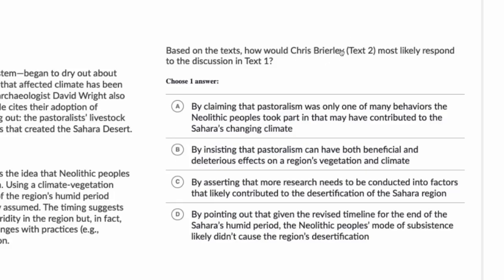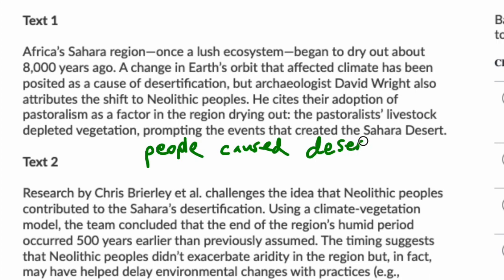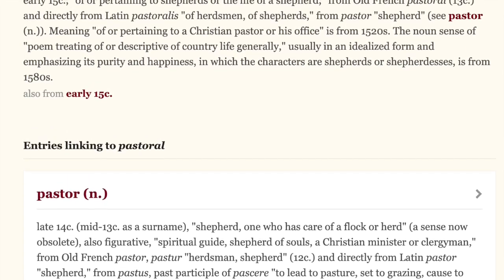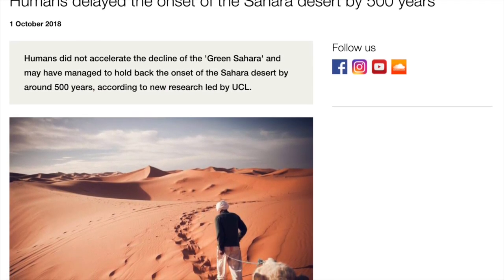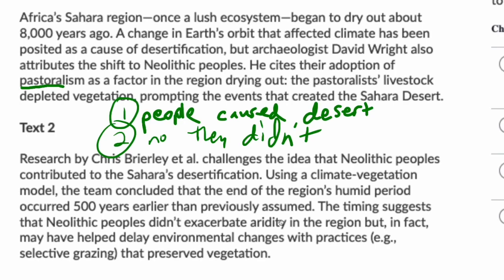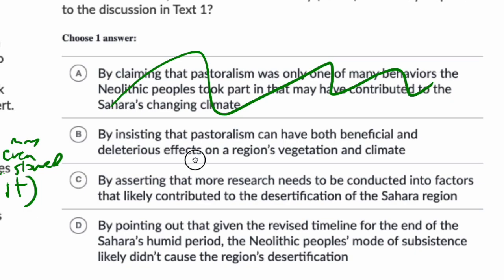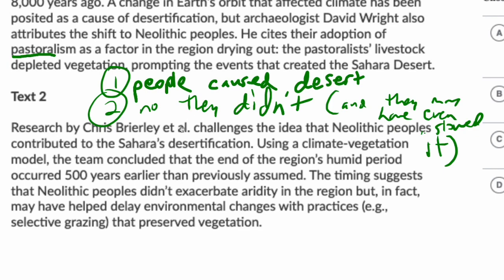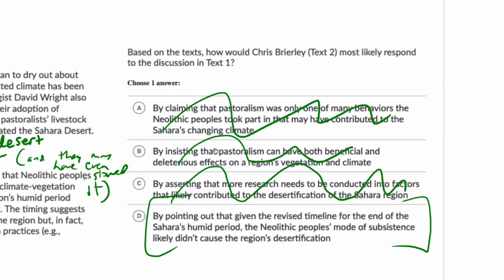DSAT R&W: Khan Academy Paired Passages (Advanced), Pt. 3: Desertification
A detailed walkthrough of a question from the Khan Academy's Advanced level Cross-Text Connections (aka Paired Passages) section.